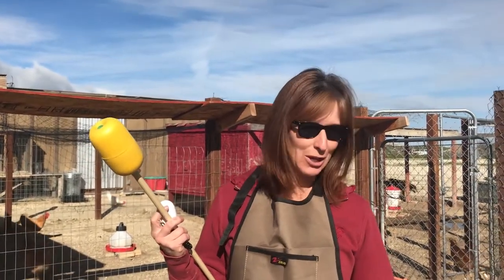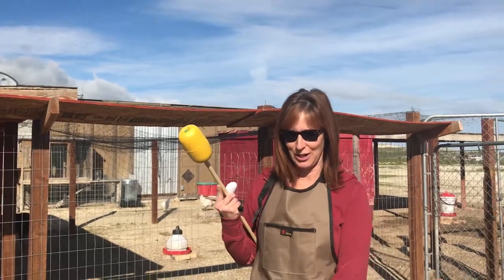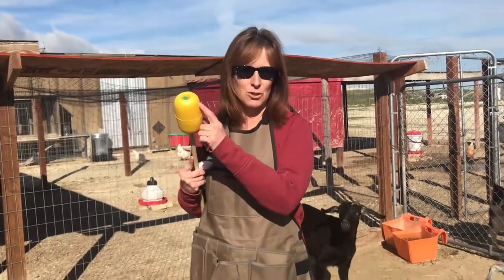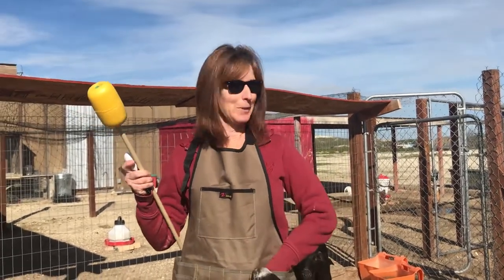Making Cleaner From Citrus Peels! (Vlog 42)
Hi! I'm Heidi. This vlog is about our journey toward a self sufficient homestead. We are learning as we go and are looking forward to your friendly comments! We'd love for you to join us each week. Editing/Production by: Christopher Fowler Music by: Brendon Wheeldon